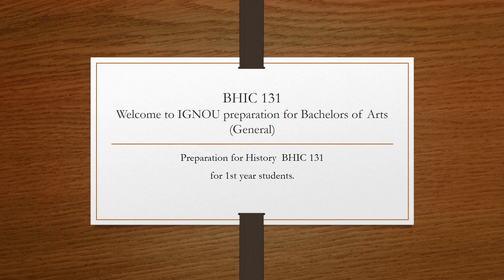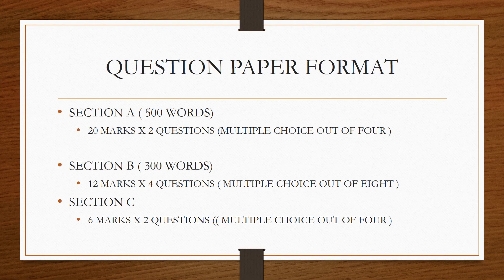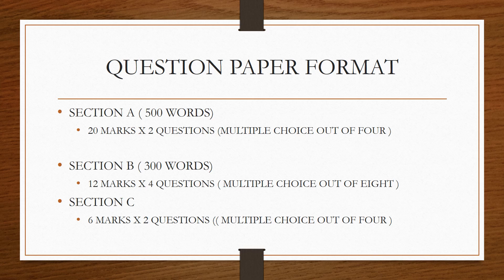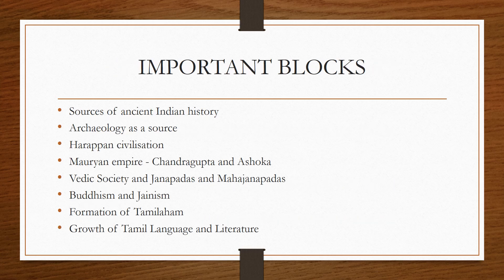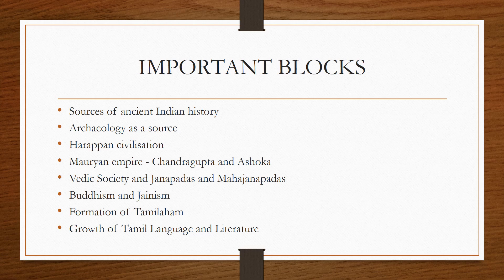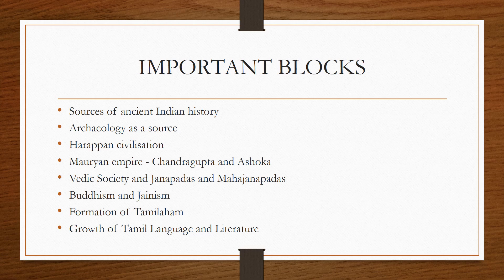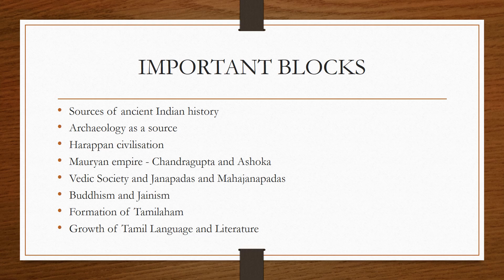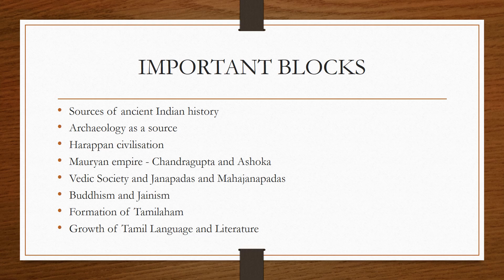IGNOU - BAG - IMPORTANT TOPICS FOR BHIC 131 HISTORY OF INDIA FROM EARLIEST TIMES TO 300 C.E.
INDIRA GANDHI NATIONAL OPEN UNIVERSITY IGNOU
The most important blocks you need to prepare for the exams for the NEW SYLLABUS for History  of India Ancient till 300 CE